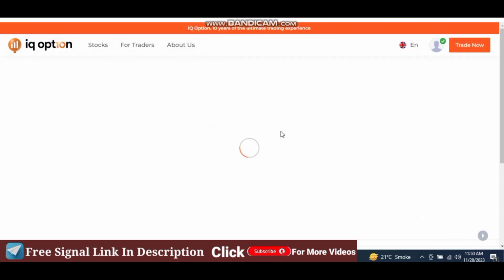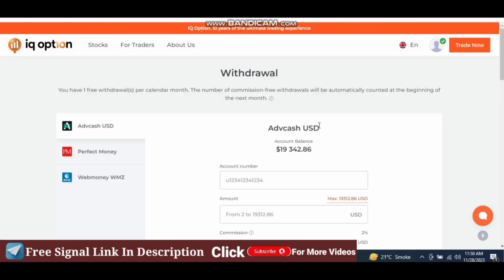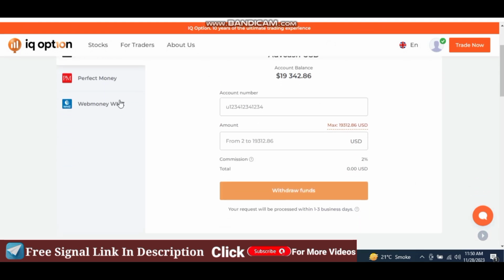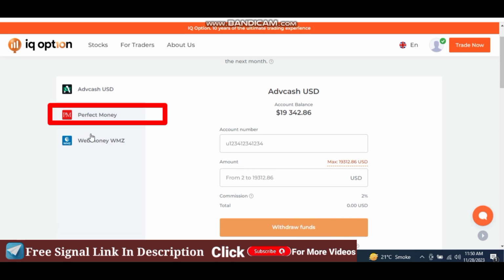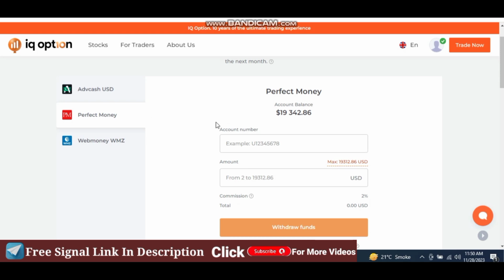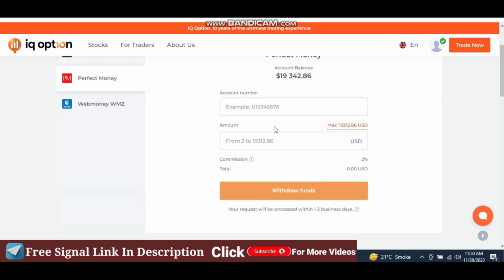IQ Options BIG Withdrawal $15000.00 in ONE Click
📢 Join our FREE Telegram Channel for daily binary options signals and trading updates.

✅ About
In this video, we dive deep into a powerful IQ Option strategy combined with MT4 indicators to help boost your trading success. Whether you're a beginner or an experienced trader, these proven techniques can be applied to enhance your win rate and maximize your profits in binary options trading. 🚀

🔍 What's Inside:

Best IQ Option strategy for consistent profits
How to use MT4 indicators effectively for binary options
Step-by-step guide on setting up your MT4 platform with custom indicators
Tips to minimize risk and manage your trades efficiently
💼 Why Watch? If you're looking for a reliable binary options strategy, this video provides you with actionable insights to take your trading to the next level. We’ll show you how to make smarter trades and improve your overall performance.